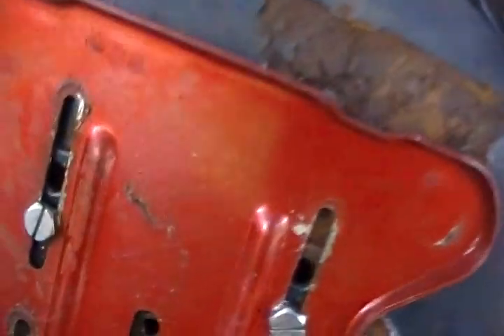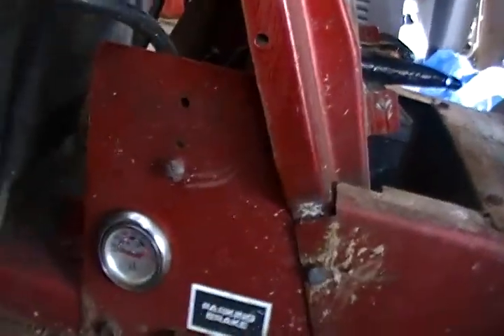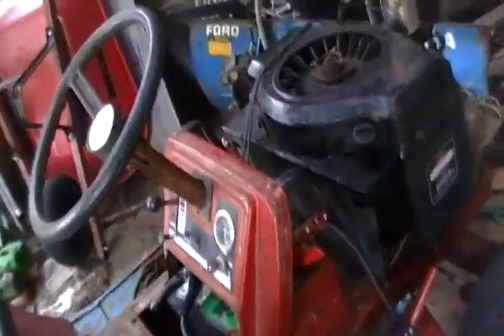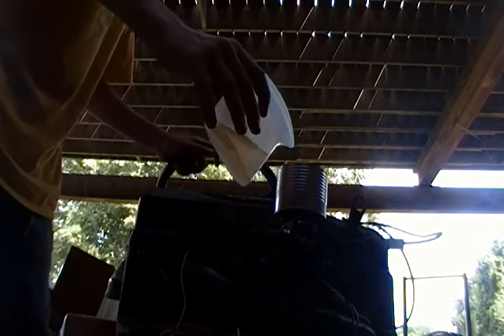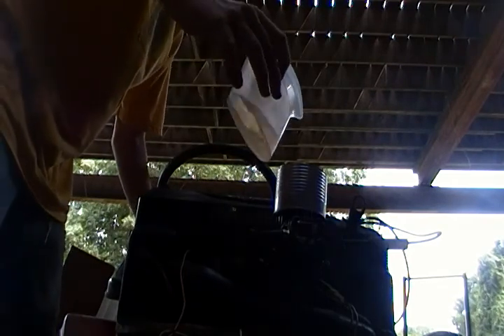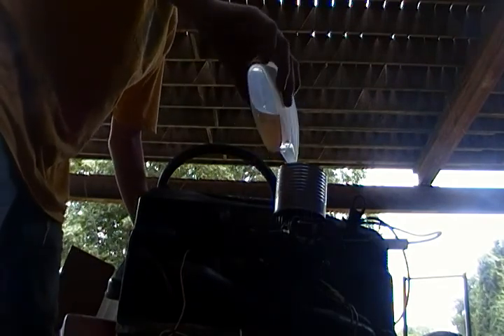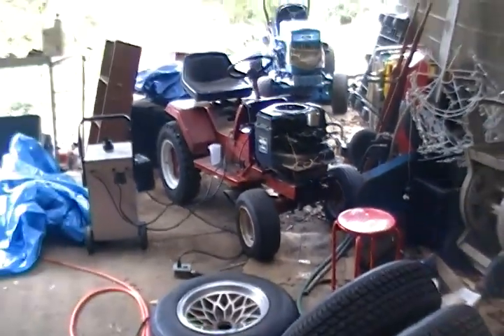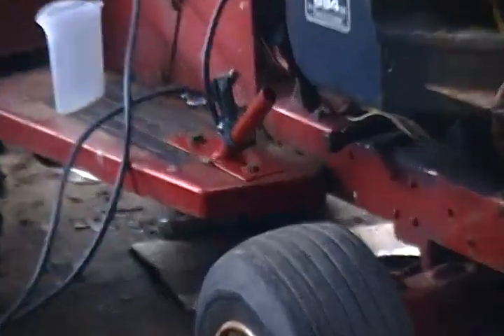tractor startup and updates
bad fuel pump ordered one and waiting for it to come in